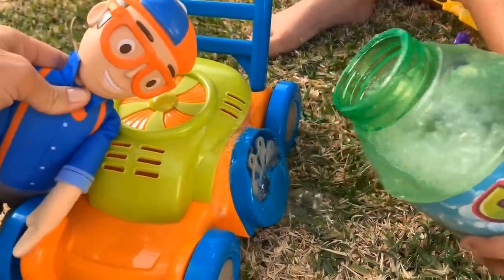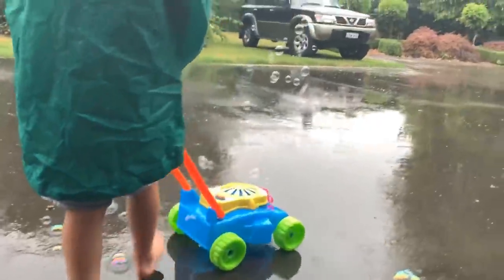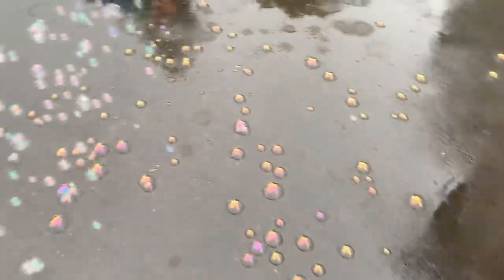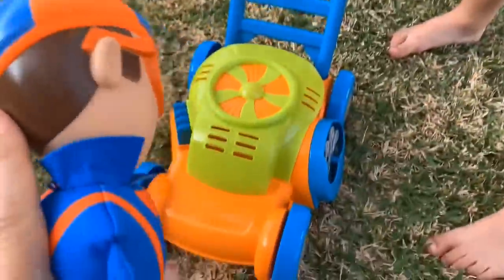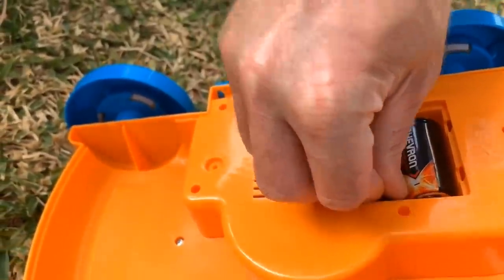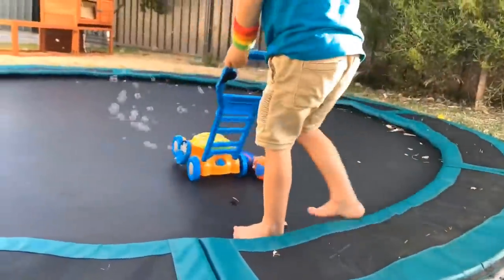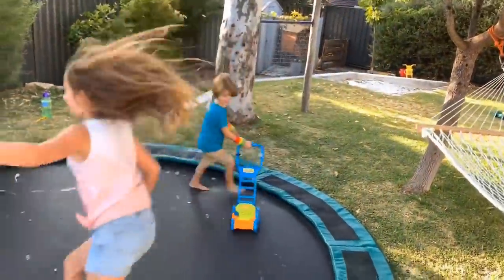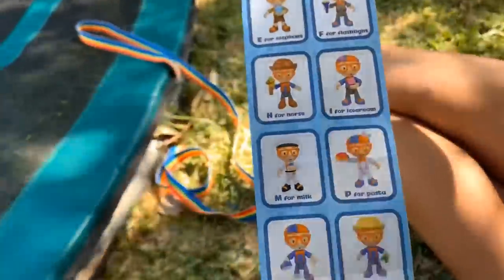Blippi Toy | Lawn Mower Video for children | min min playtime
New Blippi toy is checking out our new lawn mower toy. We need to mow the lawn today, and blippi is here to help. We need to fill up the lawn mower with some petrol gas. Our kids are playing with their new bubble lawn mower toy in the rain in this fun video for children.

f you like lawn mowers, make sure you check out this Let's Go Play min min playtime lawn mower video for kids, we learn all about push mowers, ride on mowers and tractors! We even visit the lawn mower store.

Do you also like garbage trucks? Check out these Let's Go Play, min min playtime videos too!

We have so much fun making videos for toddlers and children. Please click 'like' and share our videos.